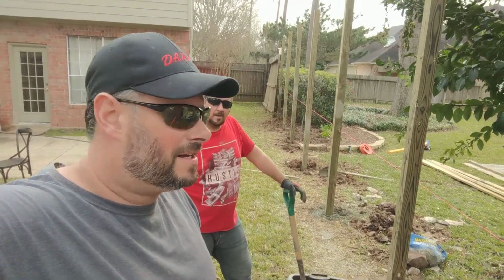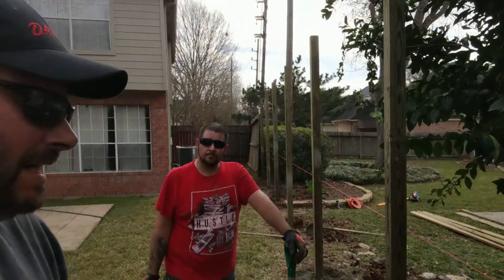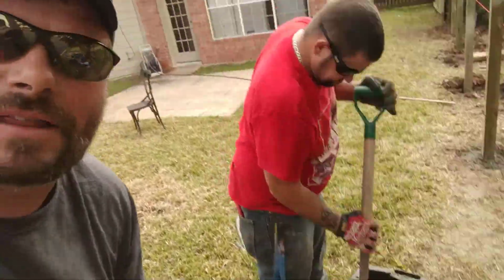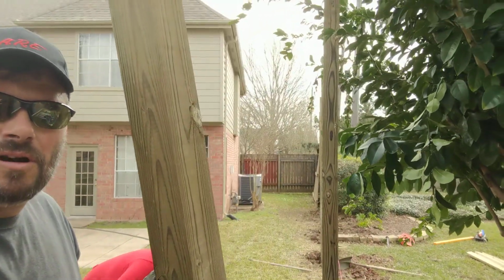Setting posts and repairing a fence with Kingdom Roof and Fence!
Check out this short video of Kingdom Roof and Fence building a fence while still using the existing fence panels. This is the part one project and we will be back to.orrow with part two. If you're needing a fence repair or fence replacement, give us a call at or visit us online at kingdomroofandfence.com.